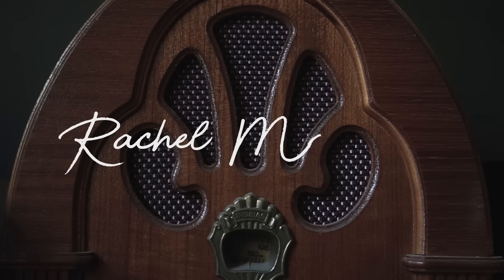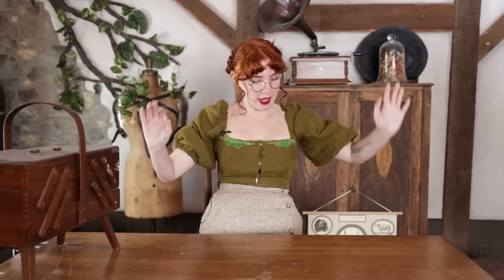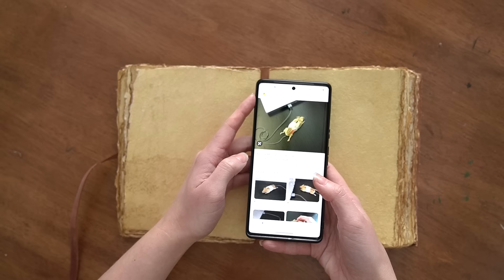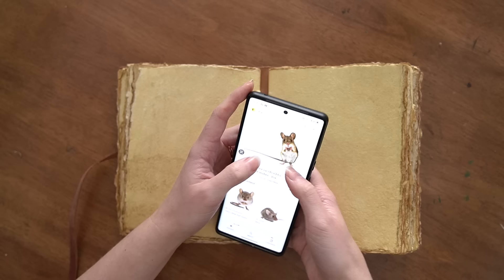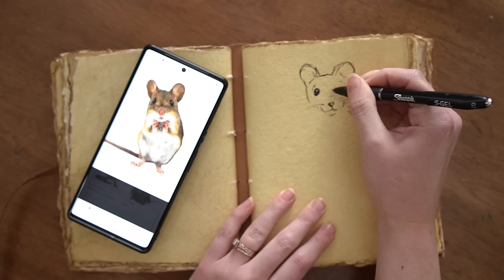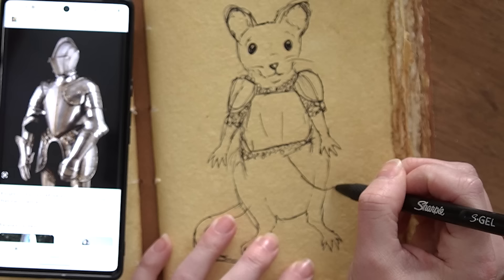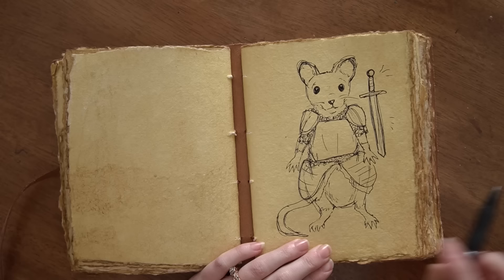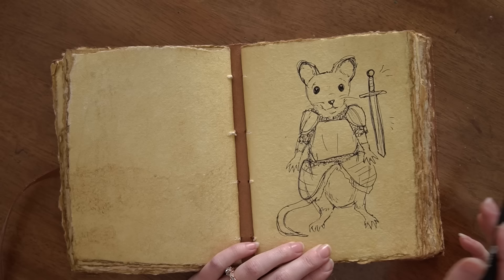Making a little Mouse Knight for my ✨mental health✨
EEEEE hello! And welcome to another installment of: Filling my Entire Space with Teeny Tiny Little Woodland Creatures. I recently was playing "Moss" and the idea of a little mouse knight just made me so dang happy so I wanted to bring it to life. And needless to say, I would absolutely d!e for him.
ANYWHO I hope you all enjoy I LOVE YOU BYEE